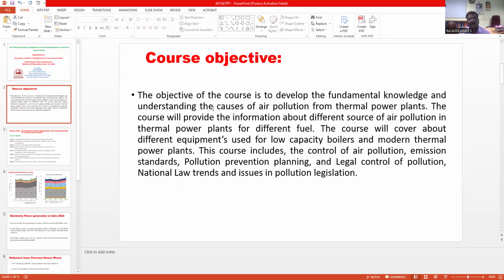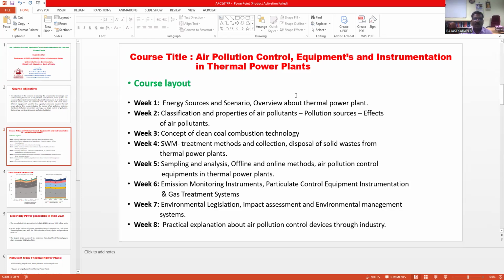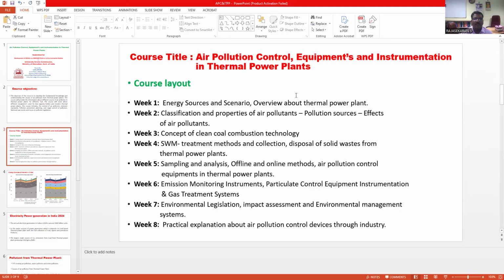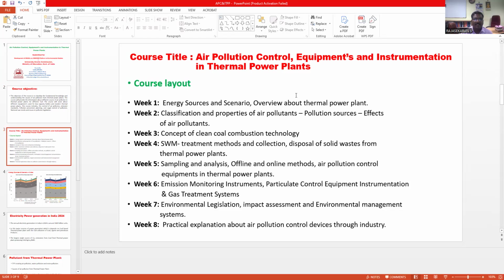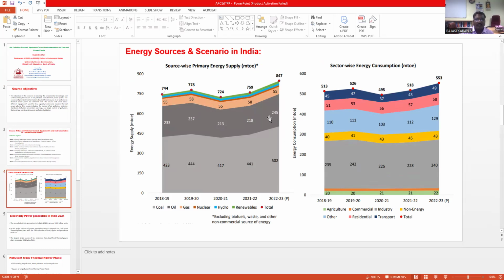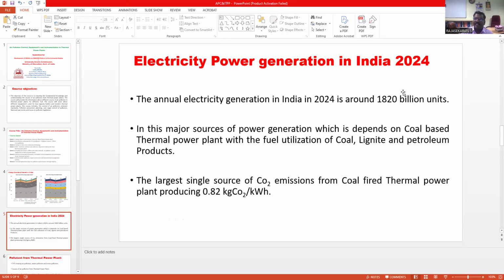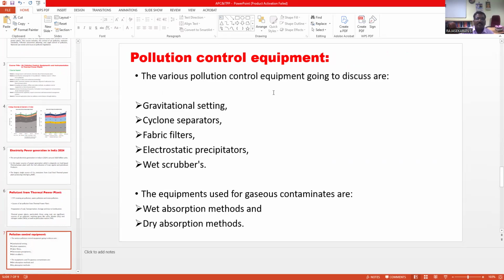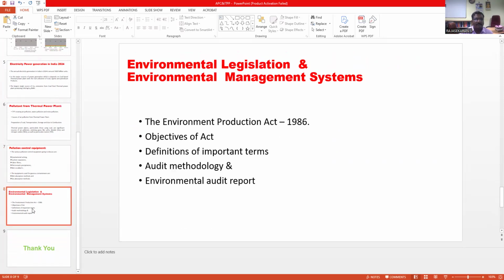Air Pollution Control, Equipment’s and Instrumentation in Thermal Power Plants